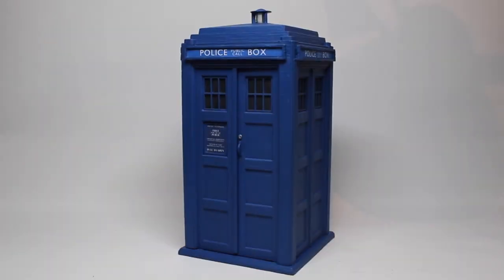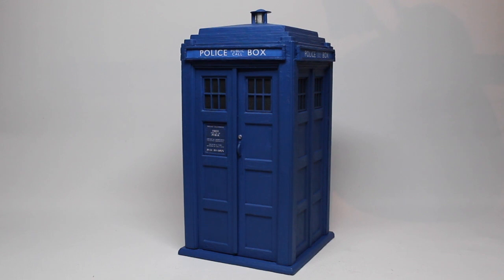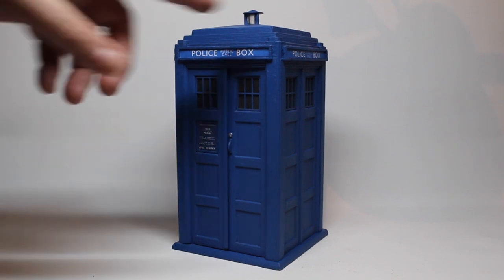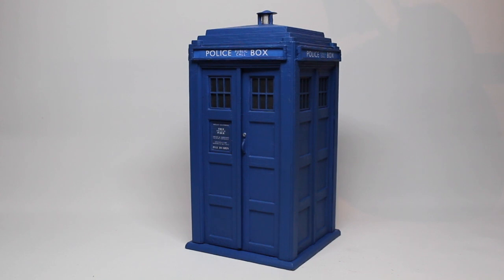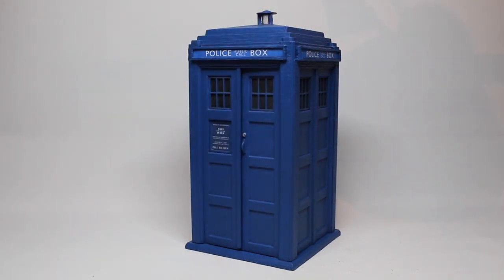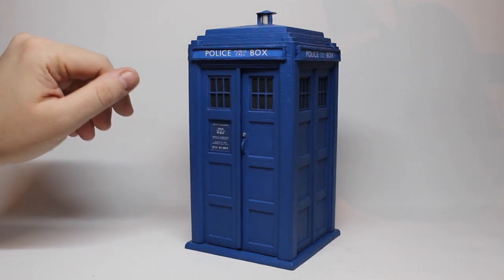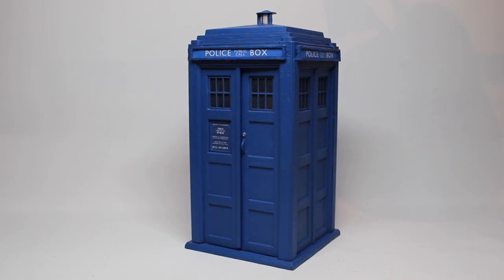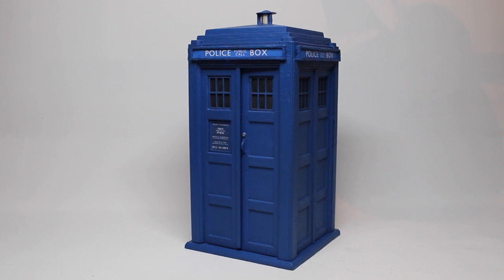Custom Figure Showcase - Bigger On The Inside : Sixth Doctor TARDIS (Various Episodes)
Following on from my Fifth Doctor TARDIS I decided to use the same basis with a few small changes to make a Sixth Doctor TARDIS based on The Mysterious Planet

Stay Updated

Legal Stuff